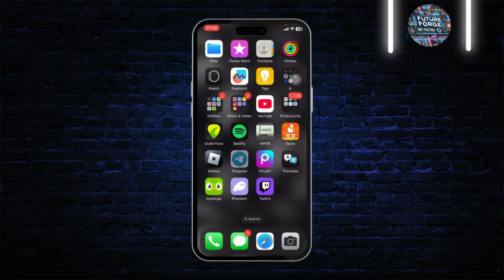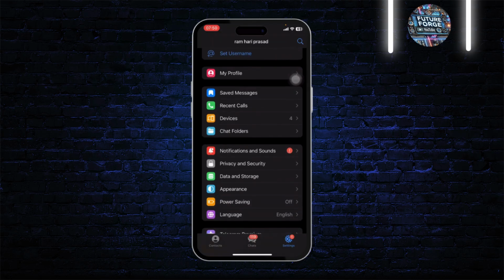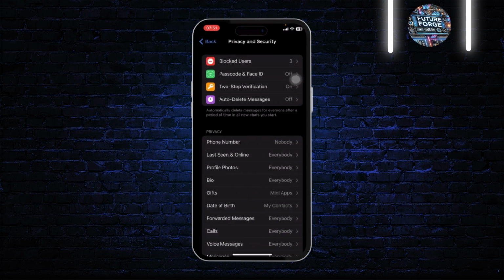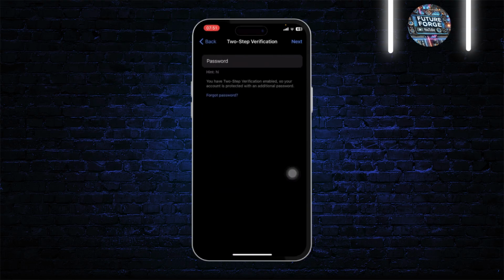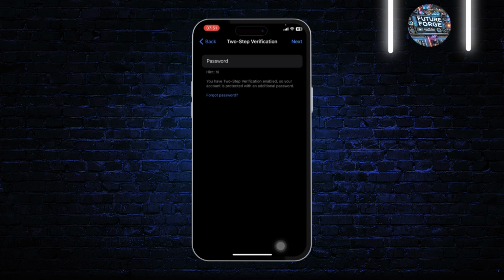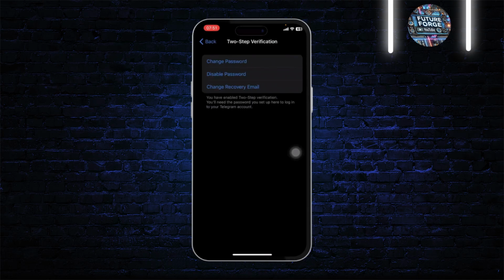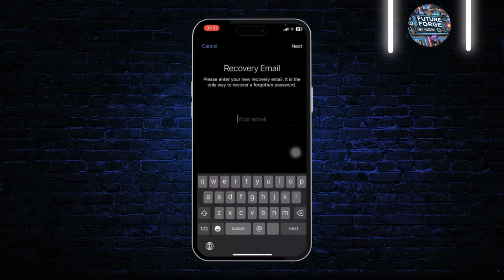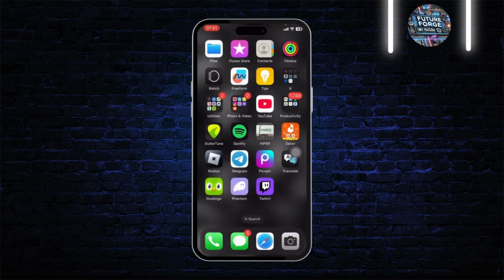How To Change Telegram Email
Learn how to easily change your Telegram email in this step-by-step tutorial. Whether you need to update your recovery email, change your Gmail on Telegram, or adjust your email settings, this video has you covered!

You’ll also learn how to change your two-step verification recovery email on Telegram.

Timestamps:
0:00 Introduction
0:20 Step 1: Accessing Your Telegram Settings
0:45 Step 2: Changing Your Email
1:15 Step 3: Updating Your Recovery Email